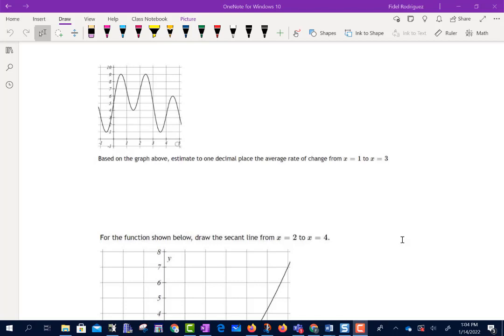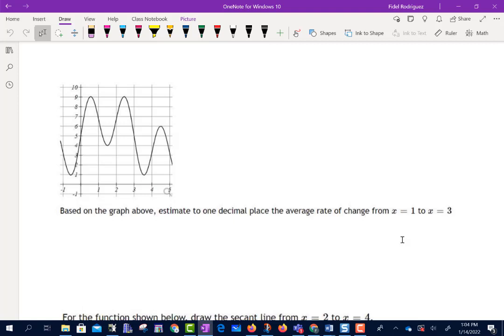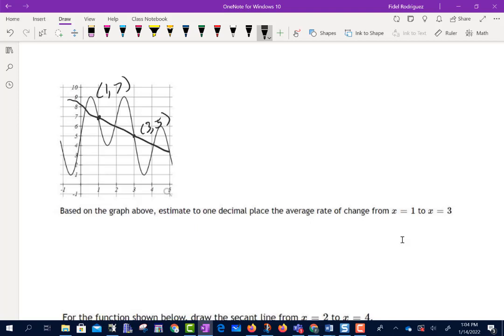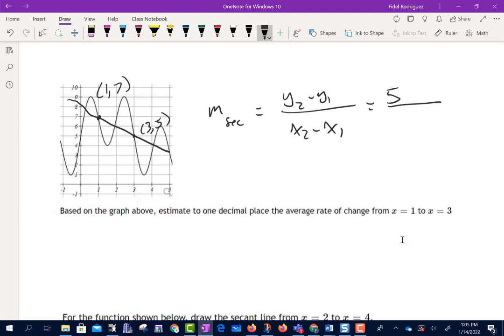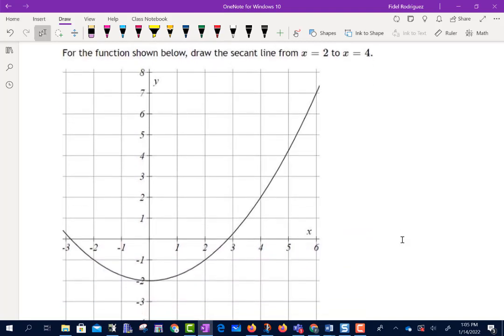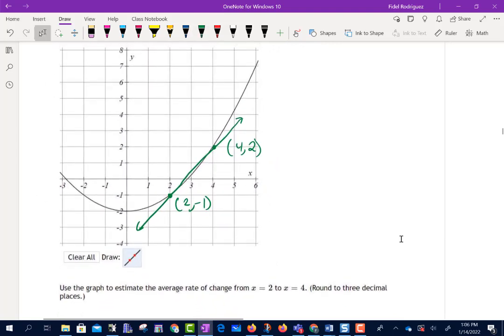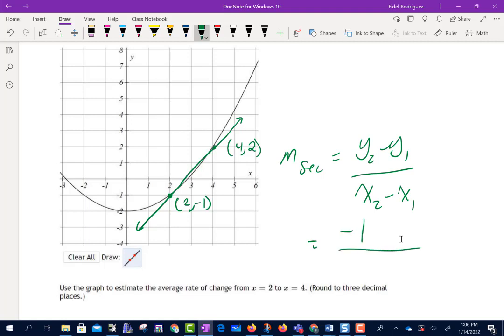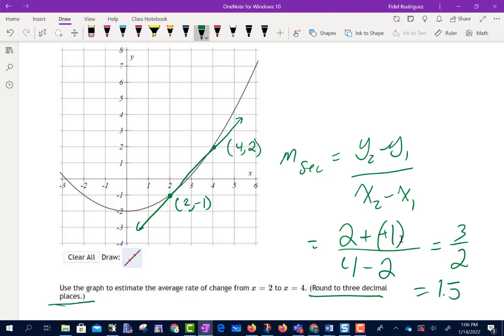2413 2.1 part 2